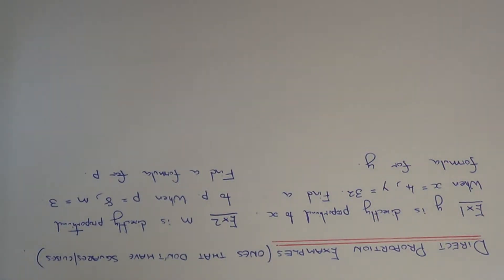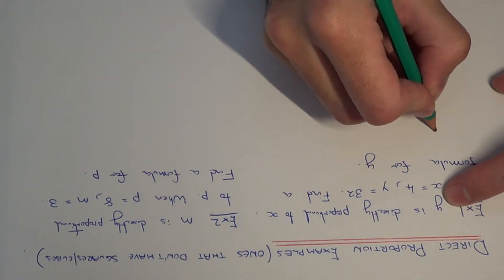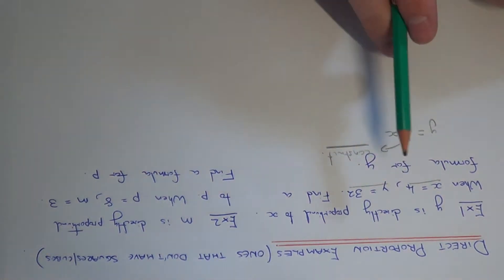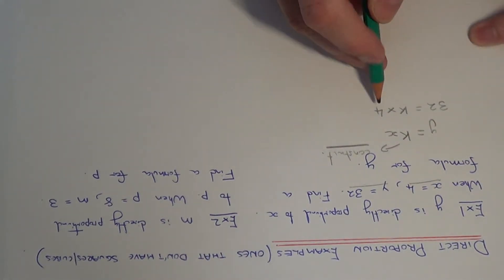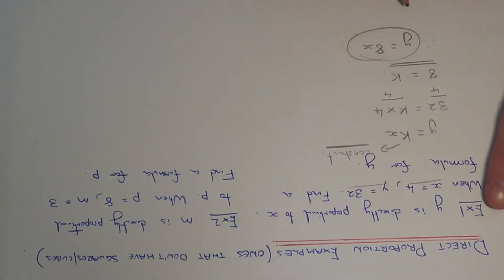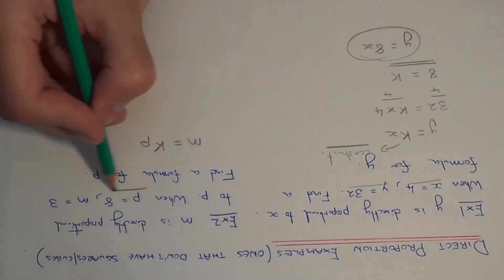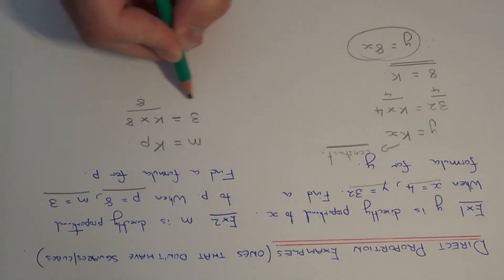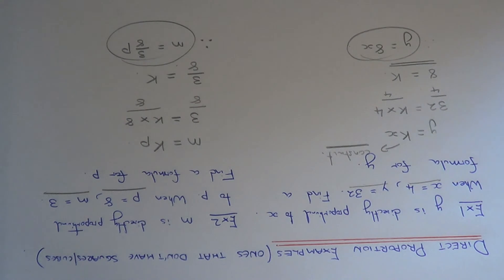How To Work Out Direct Proportion Formulas (Part 1 – Easy Examples With No Squares, Cubes)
This video will show you how to write down formulas for direct proportion. In example 1, you are told y is directly proportional to x, and you are told when x = 4, y = 32. Your formula for y will take the shape y = kx. If you substitute your values into your formula you get 32 = 4k. Solving this equation gives k = 8, so you final answer is y = 8x.